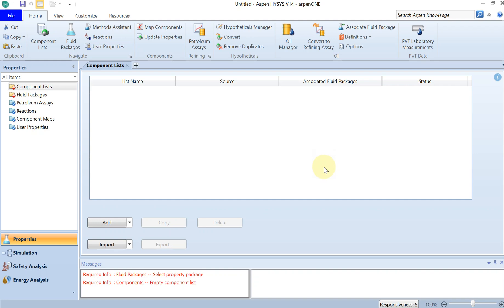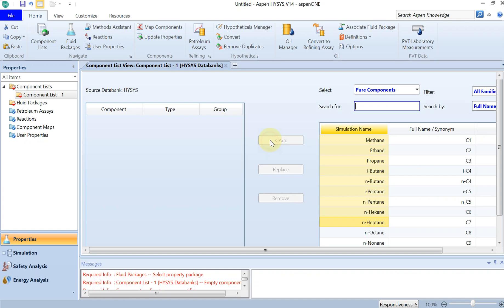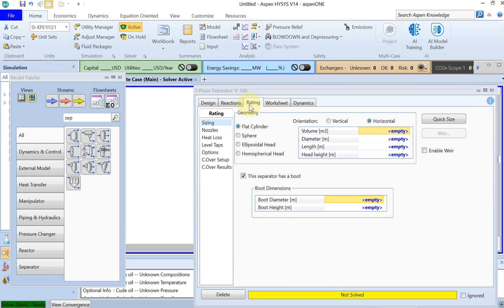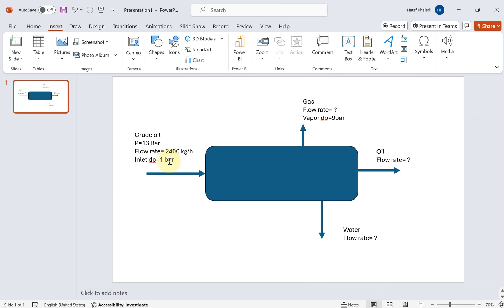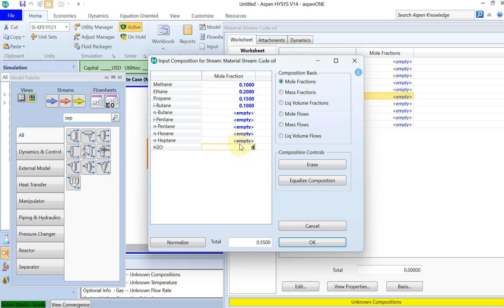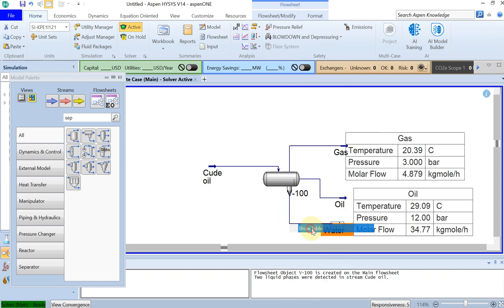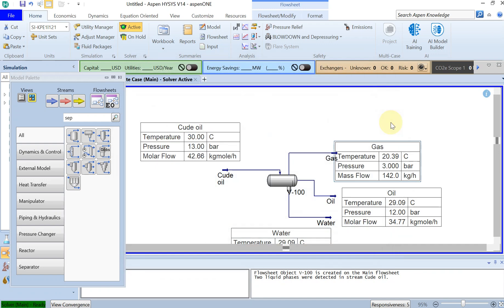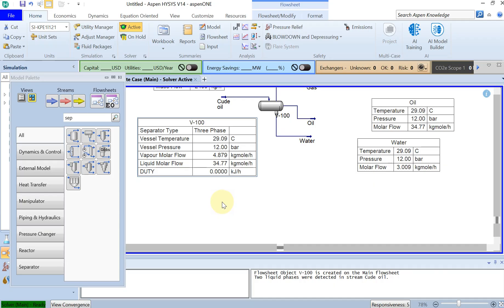3 Phase separator Aspen Hysys - Tutorial 3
Very basic modelling of separator in Aspen Hysys